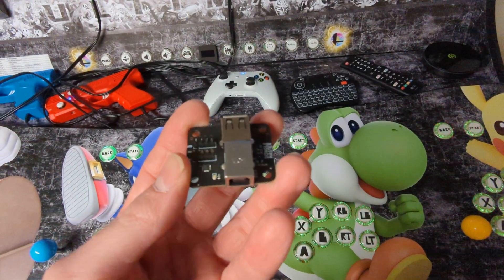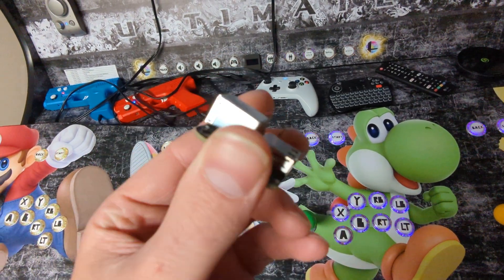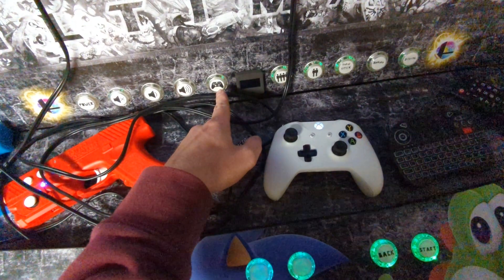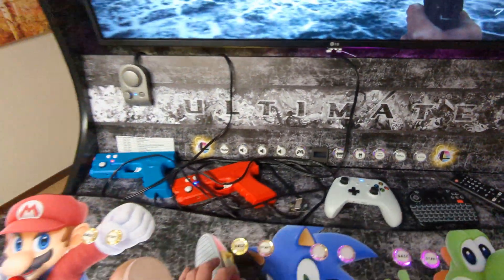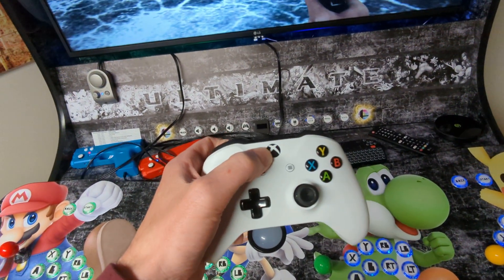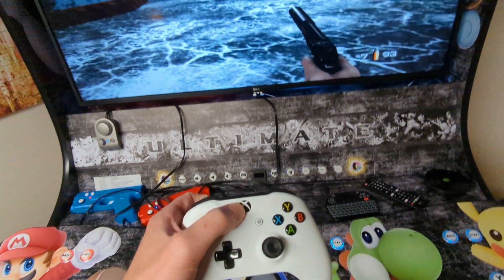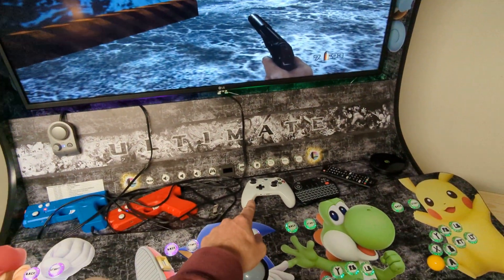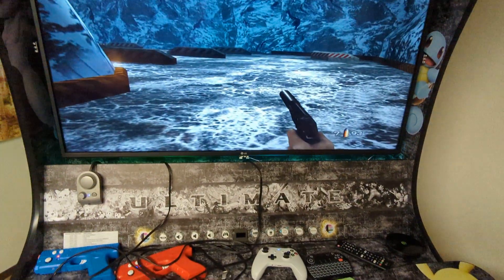Upcoming Accessory - DongleMaster can switch between gamepads and arcade controls easier